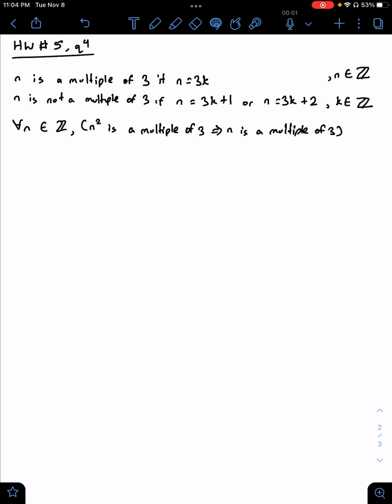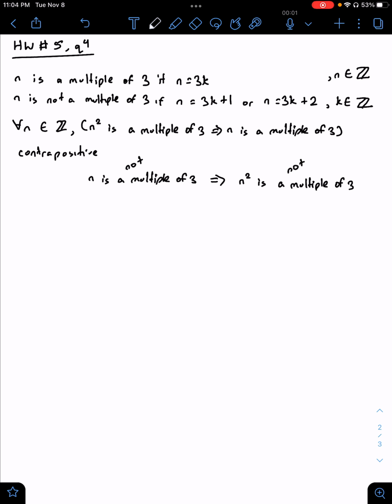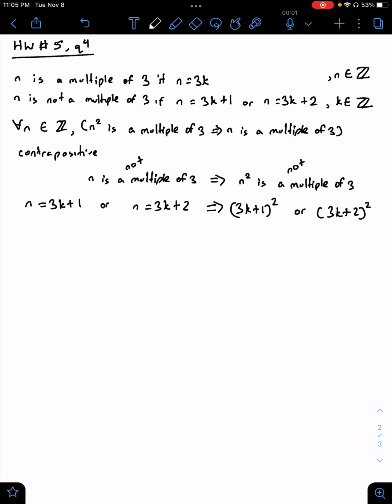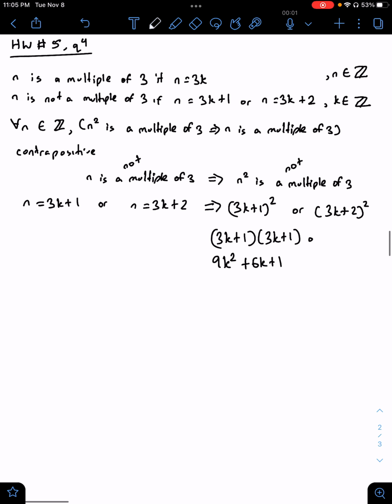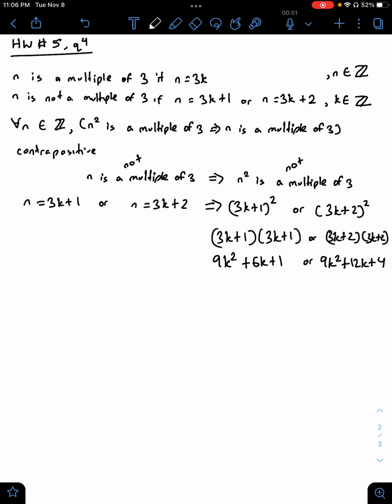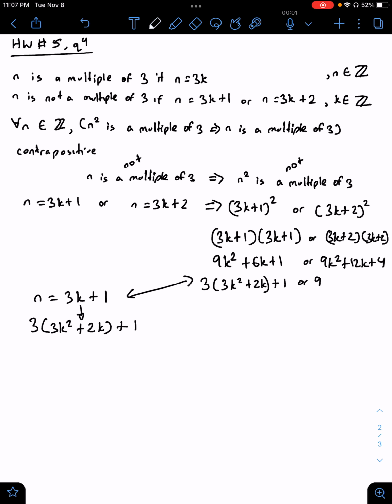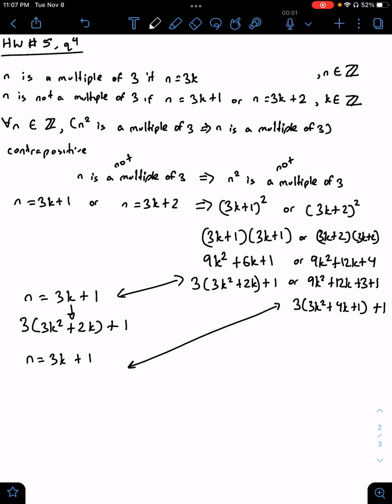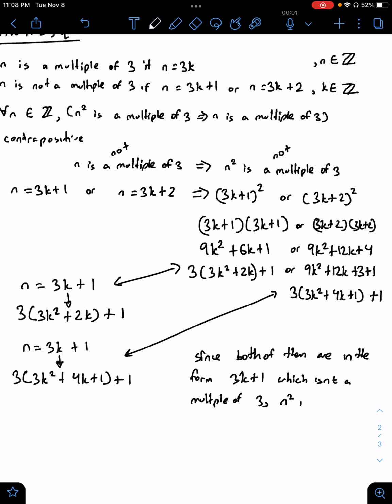Proof by Contrapositive - Discrete Mathematics